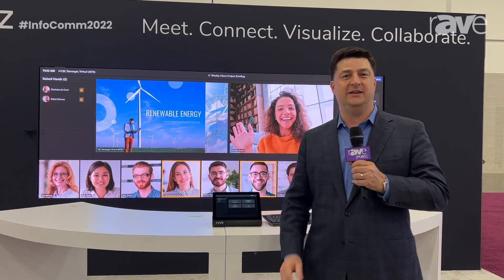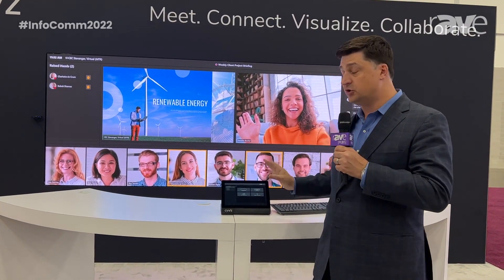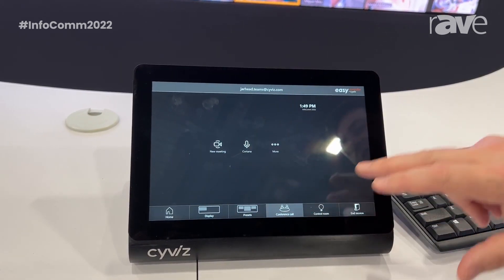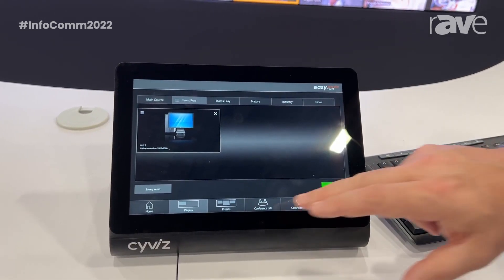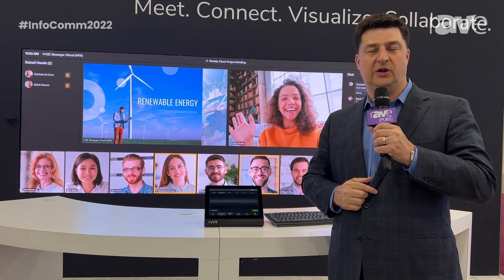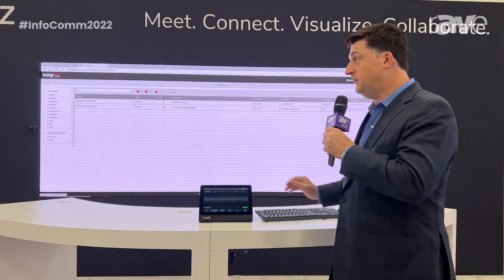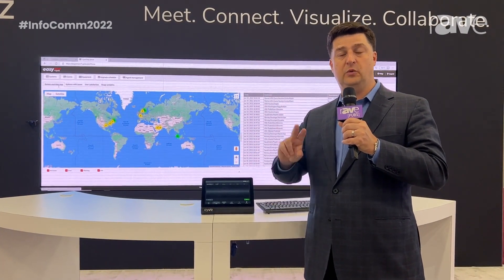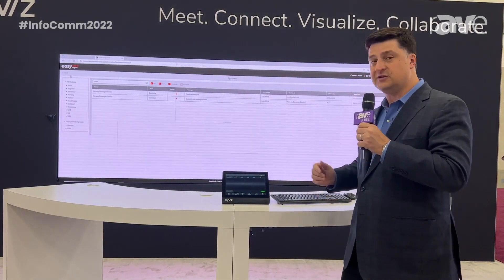Cyviz Demos Cyviz Easy Platform Setup with Microsoft Teams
Cyviz Demos Cyviz Easy Platform at InfoComm 2022 in Visual Collaboration Setup with Microsoft Teams